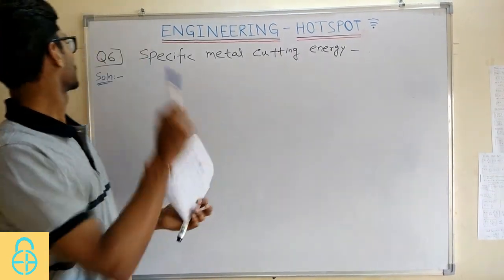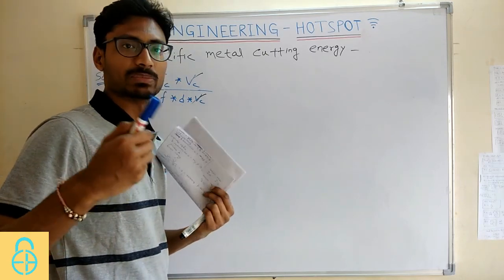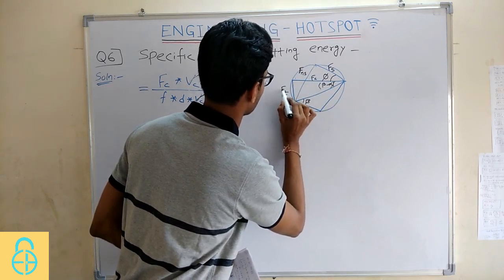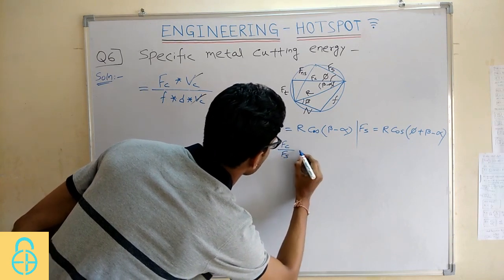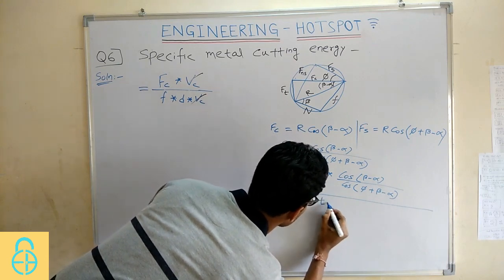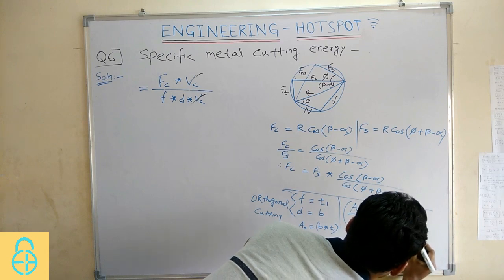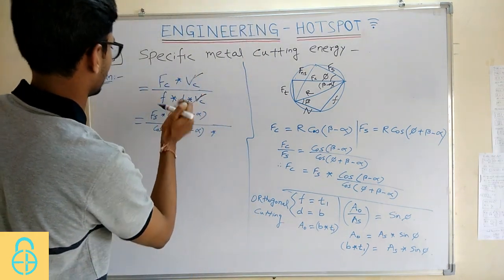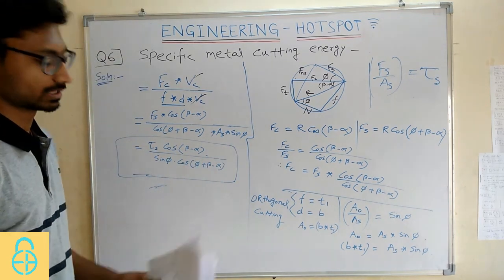ISRO 2017-DECEMBER: ME-6(MANUFACTURING-METAL CUTTING)